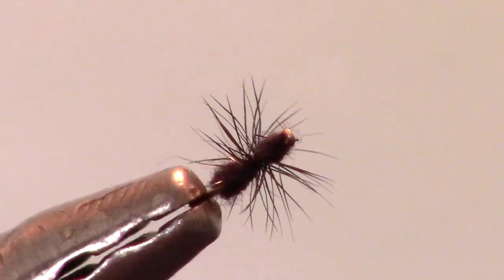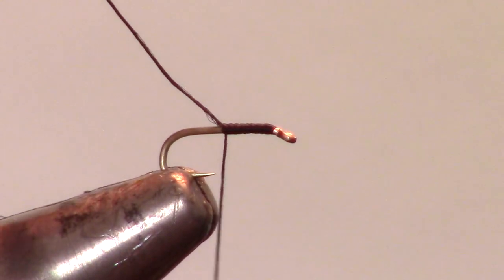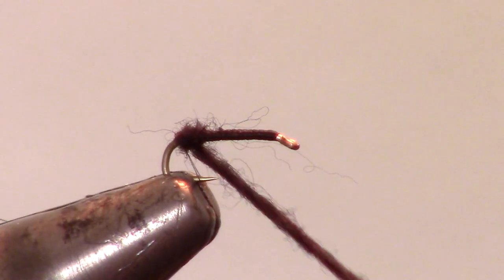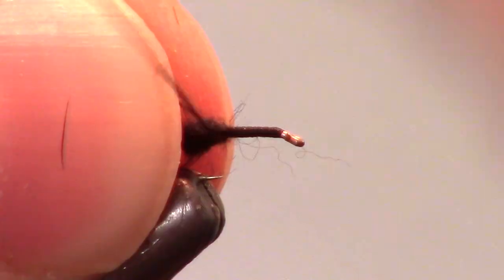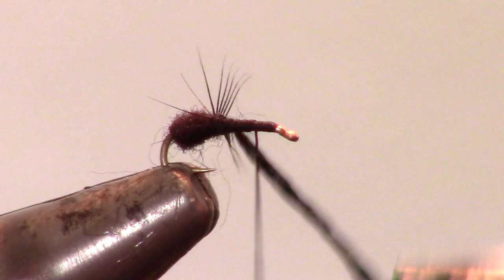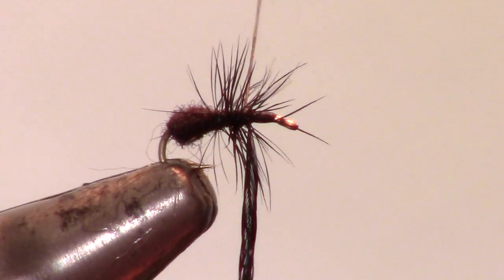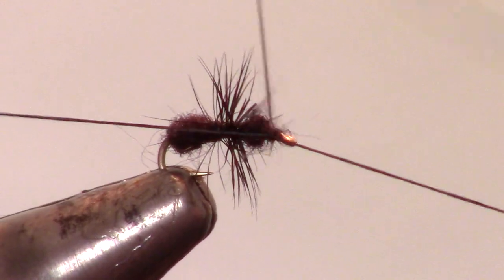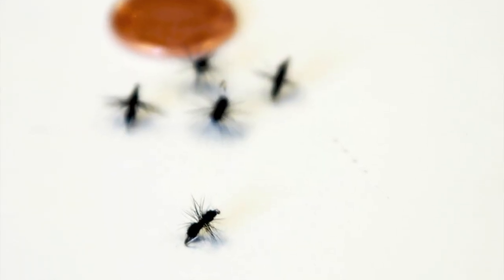Simple Black Ant Fly - terrestrial fly pattern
In the late spring and early summer, terrestrial fishing can be phenomenal.  The wind will blow ants, grasshoppers and beetles into the water, and the fish start looking for these tasty snacks.  Ants make up one of the most common terrestrials found in the trouts diet.  So fishing one of these simple ant patterns at the right time, can yield amazing results.

Hook:  Umpqua U001 size 22.  Any dry fly hook will do, sizes 16-26

Dubbing:  Super Dry Dubbing

Hackle:  Top of a black neck cape where the small and fine feathers are.